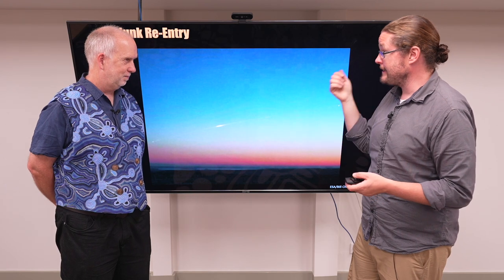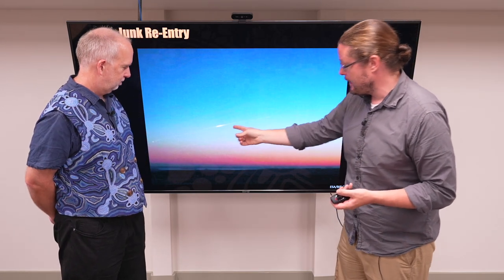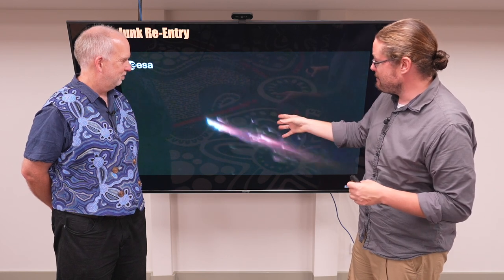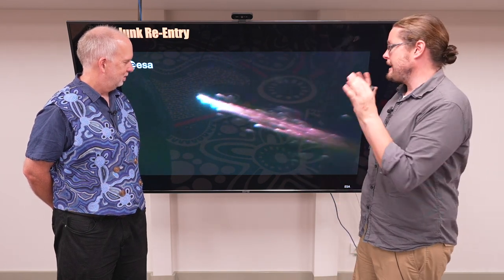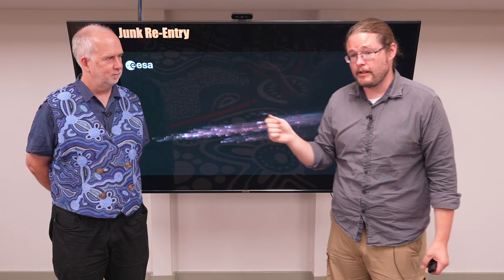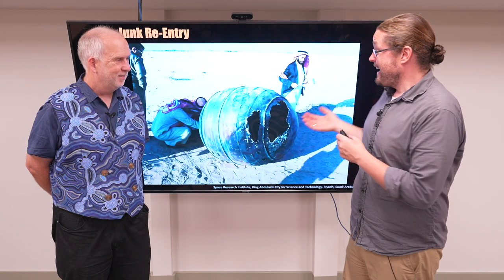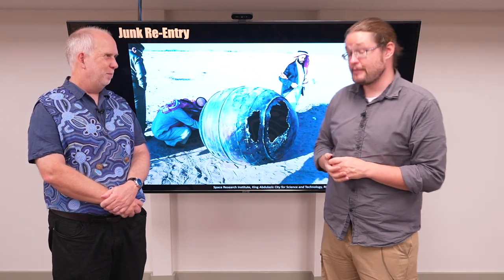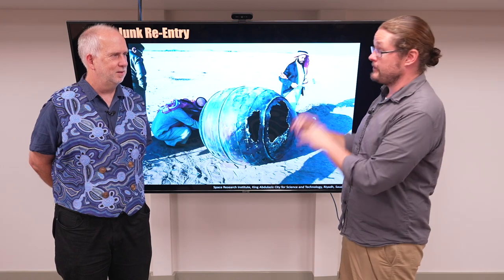Space V10.11 Space Junk ReEntry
Space junk can re-enter the Earth's atmosphere, and depending on the size, survive making it to the ground.